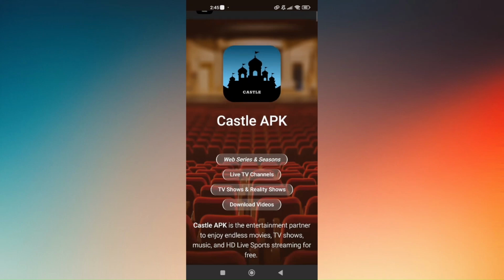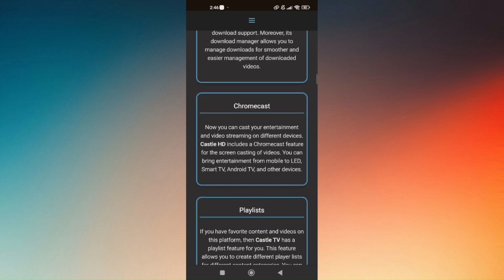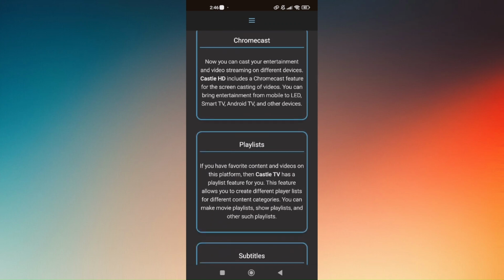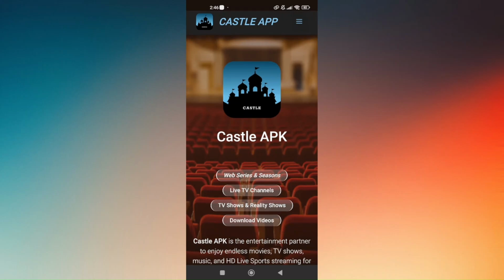HOW TO BUY CASTLE APP PREMIUM 2026! (FULL GUIDE)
In this video, I am going to show you how to buy Castle app Premium in 2026. I will walk you through the step-by-step process of upgrading to the Premium version, including how to select the right plan, add payment details, and complete your purchase securely.